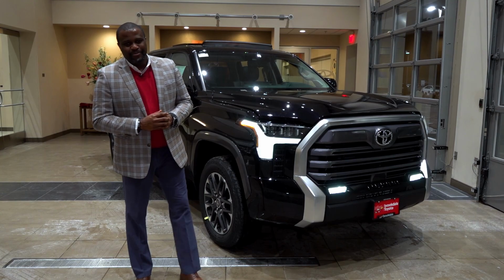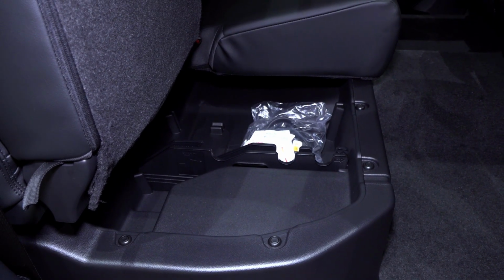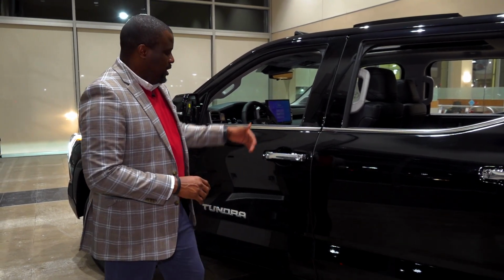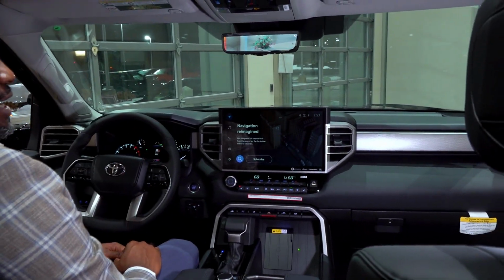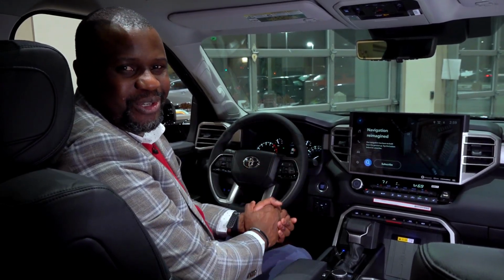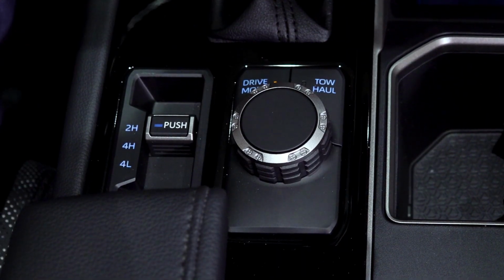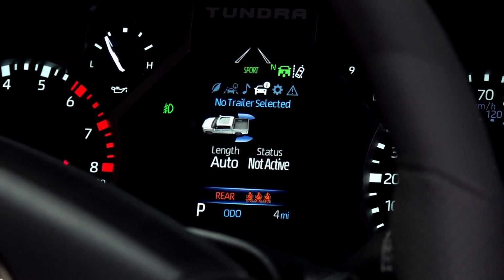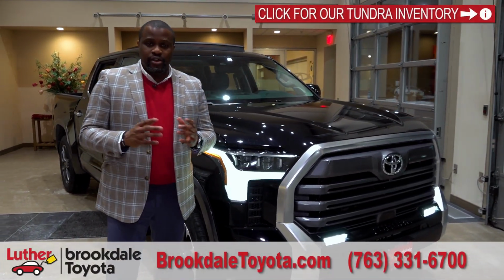[Walk Around] All-New 2022 Toyota Tundra Limited | Mpls, St Paul, Brooklyn Center, Maplewood | MN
Luther Brookdale Toyota
6700 Brooklyn Blvd

This is a Walk Around of the All-New 2022 Toyota Tundra at Luther Brookdale Toyota.

At Brookdale Toyota in Brooklyn Center Minnesota, we love what we do.  Experience any New or Used Toyota Model right here at the corner of hwy 694 and Brooklyn Boulevard.  Our staff can answer your questions, show you the latest in safety technology, and show you the benefits of working with us.  We can’t wait to help!

2022 Toyota Tundra at Brookdale Toyota

Available 2022 Tundra Trim Levels:
2022 Toyota Tundra SR
2022 Toyota Tundra SR5
2022 Toyota Tundra Limited
2022 Toyota Tundra Platinum
2022 Toyota Tundra 1794 Edition
2022 Toyota Tundra TRD Pro
2022 Toyota Tundra Hybrid Capstone

2022 Toyota Tundra Walk Around
2022 Toyota Tundra Review

2022 Toyota Tundra compared to Honda, Nissan, Ford, Chevrolet, Kia, Hyundai, Dodge, Volkswagen,  Mazda.

2022 Toyota Tundra for sale in Minneapolis
2022 Toyota Tundra for sale in St Paul
2022 Toyota Tundra for sale in St Cloud
2022 Toyota Tundra for sale in Brooklyn Center

Serving:
Minneapolis, MN
Duluth, MN
Rochester, MN
Mankato, MN
Coon Rapids, MN
Burnsville, MN
Bloomington, MN
Inver Grove Heights, MN
Northfield, MN
Fairbault, MN
Redwing, MN
Forest Lake, MN
Edina, MN
Shakopee, MN
Stillwater, MN
White Bear Lake, MN
Bemidji, MN
Brainerd, MN
Eagan, MN
Lakeville, MN
Apple Valley, MN
Maple Grove, MN
Plymouth, MN
Waconia, MN
Eden Prairie, MN
Minnetonka, MN
Wayzata, MN
Minnesota